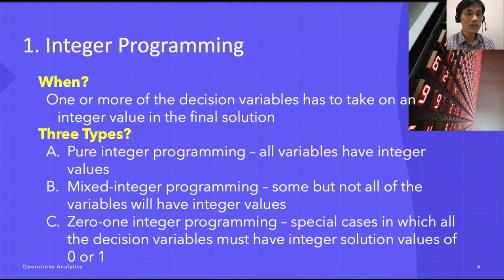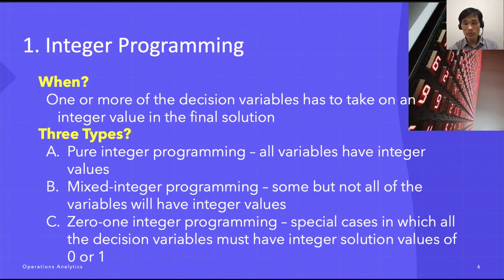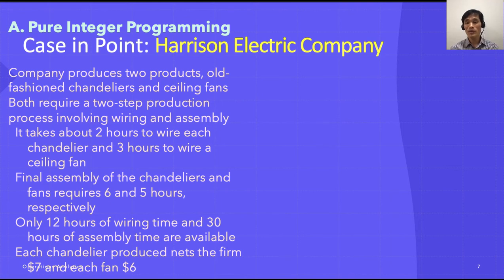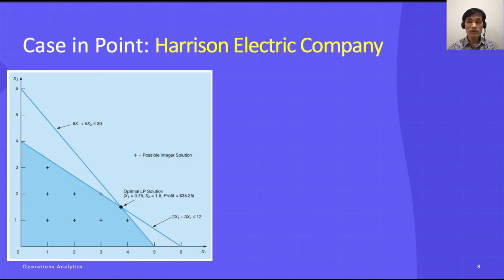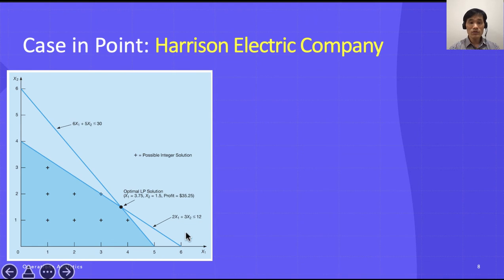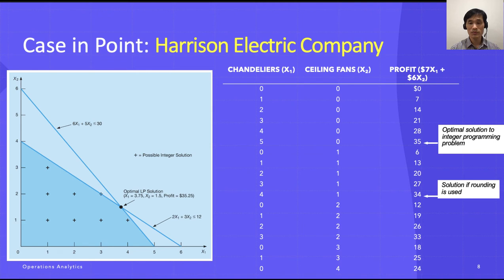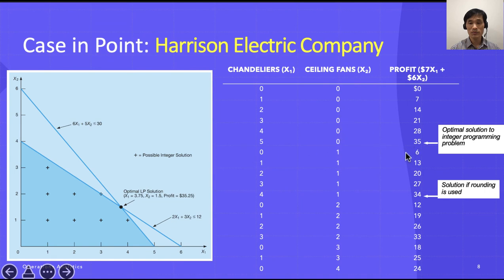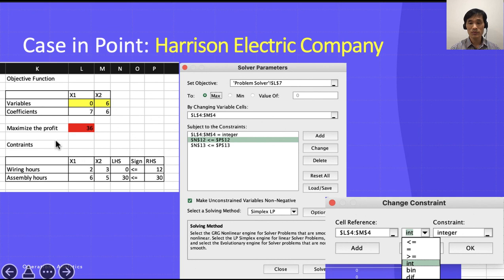Lecture 05 02 Pure Integer Programming